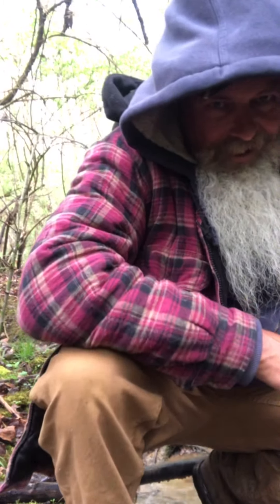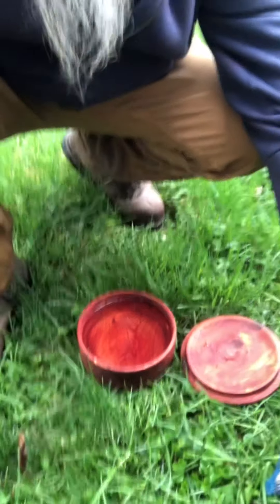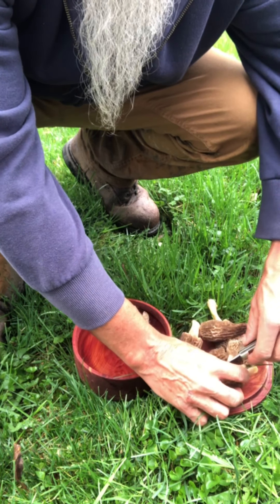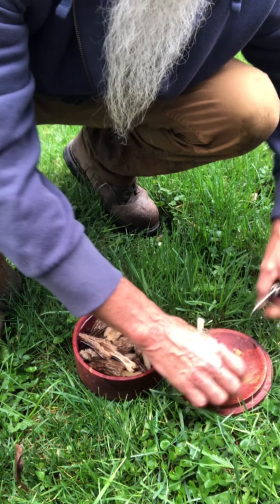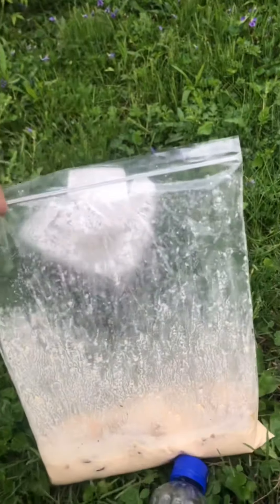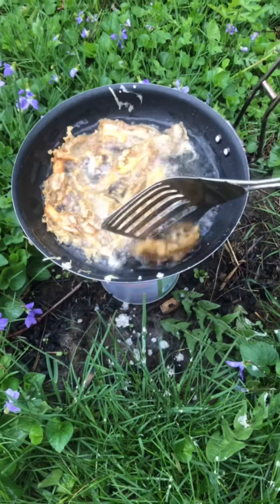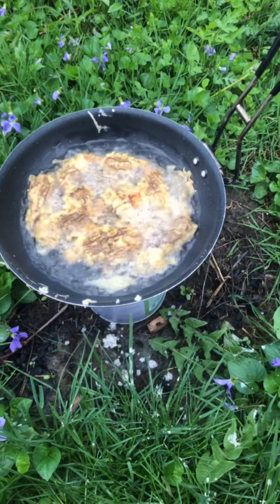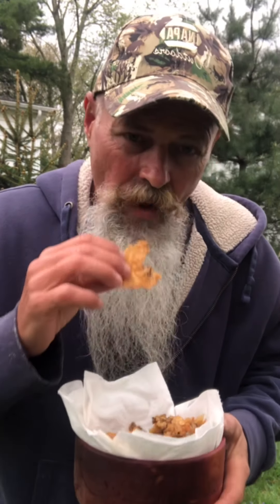Sneaky Snacks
First little handful of morels harvested for a taste test mmmmmm

Thanks for all the comments an support I appreciate everyone very much

Instagram Holbrook 8491